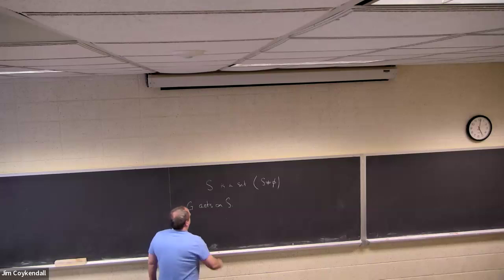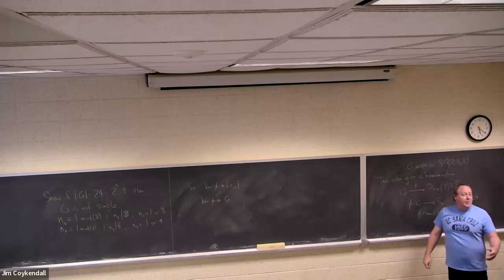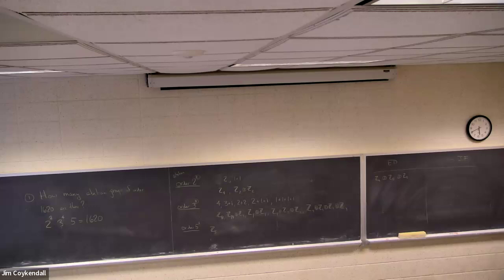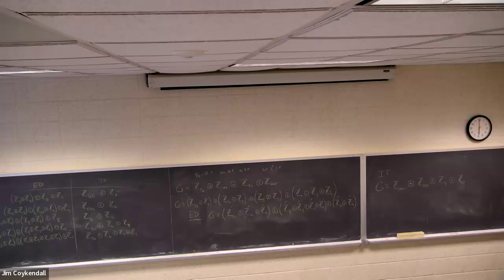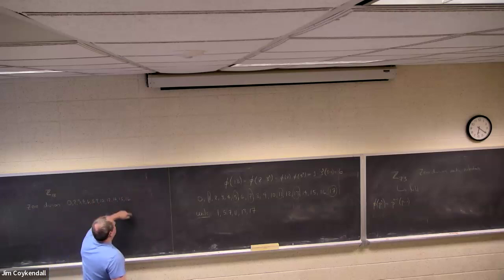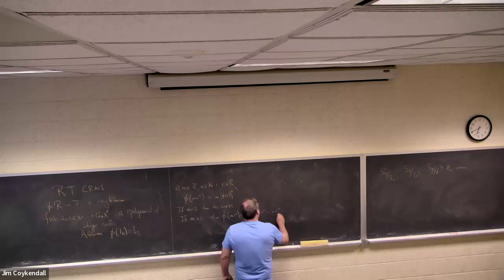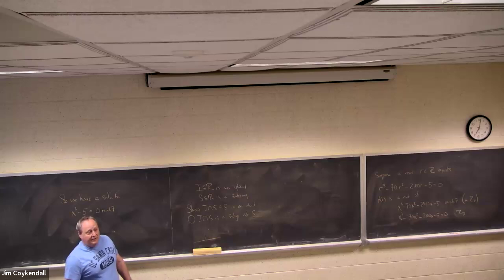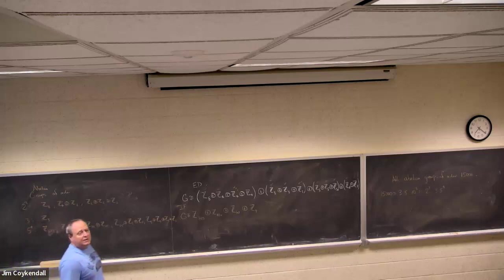Math 4120, Exam 2 Review Session, 4/1/2026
Loads of questions on groups actions, Sylow subgroups, determining simplicity, invariant factor and elementary divisor decompositions of abelian groups, units, nilpotents, zero-divisors, rings ideals, and homomorphisms. The fun is endless and the run time is almost an hour longer than "The Never Ending Story" so enjoy!